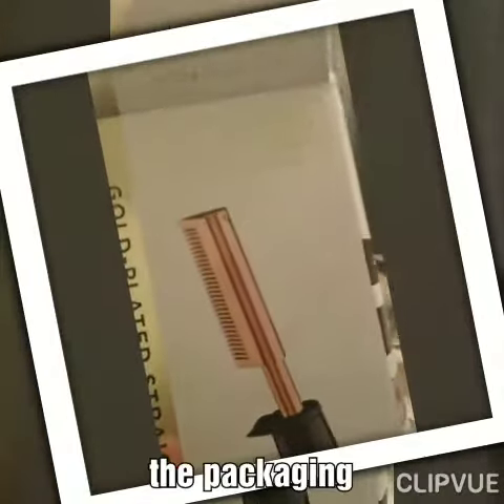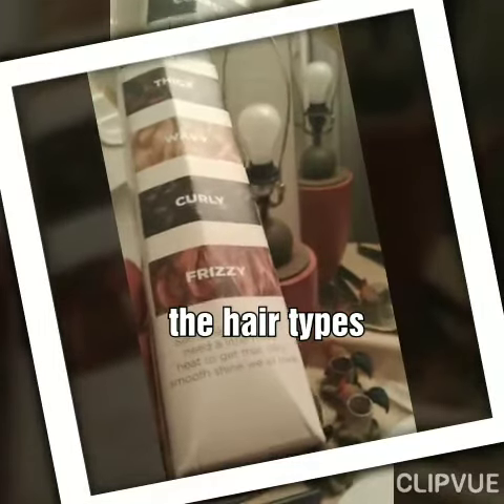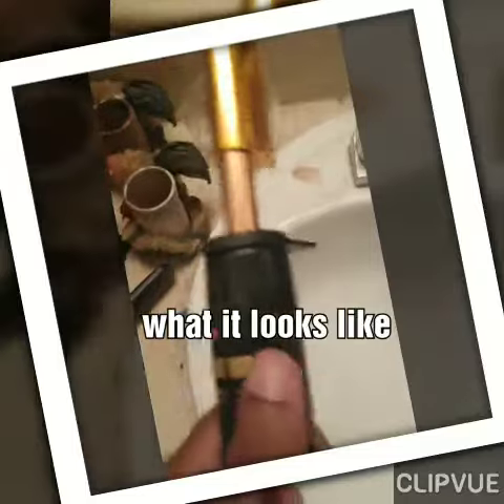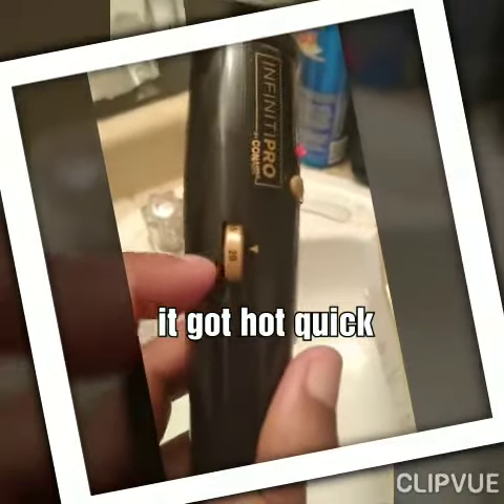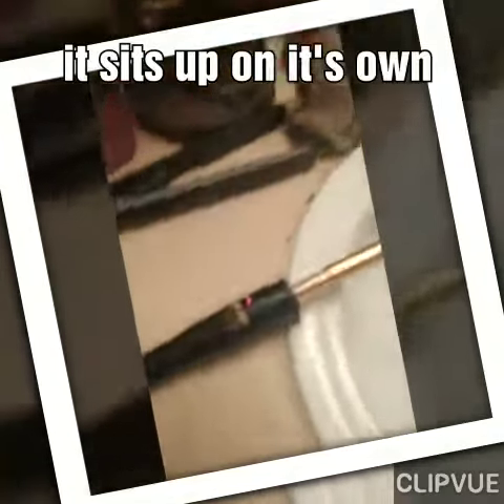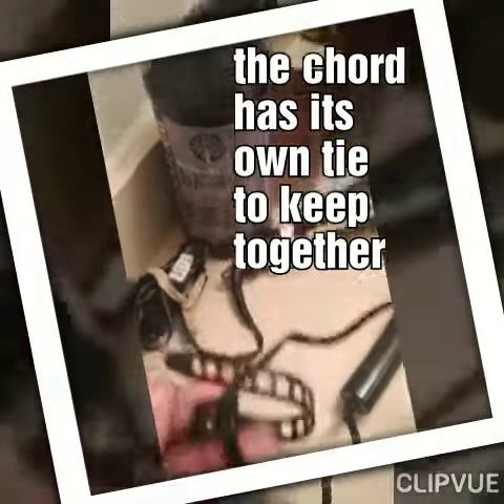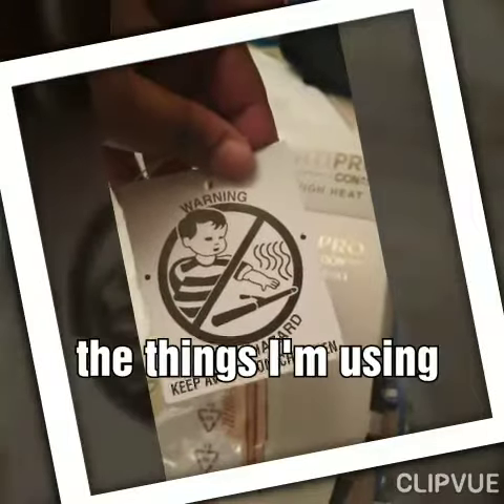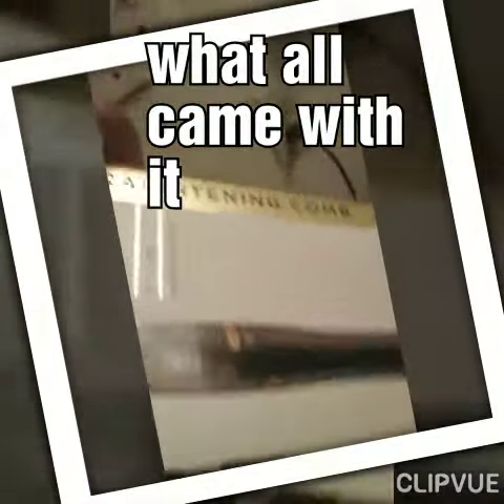My review of the straighting Combs from Family Dollar